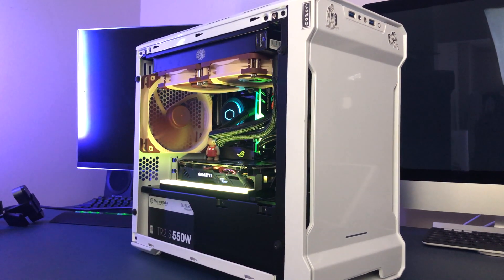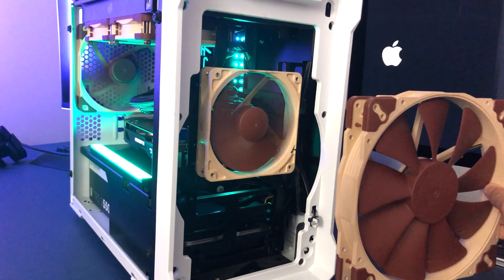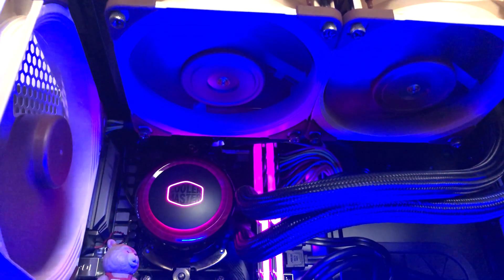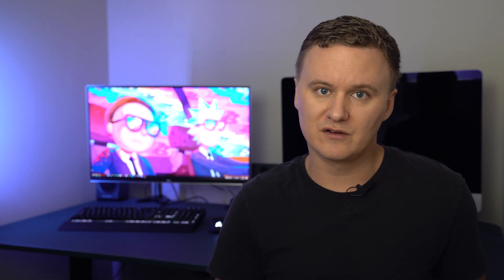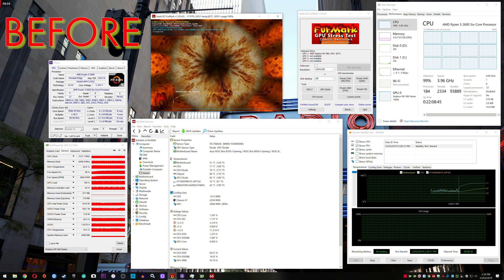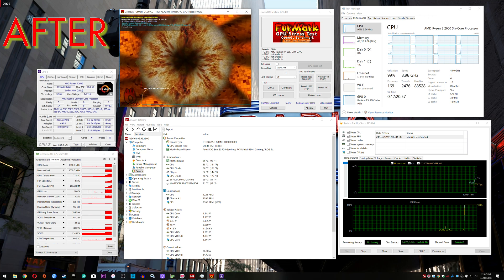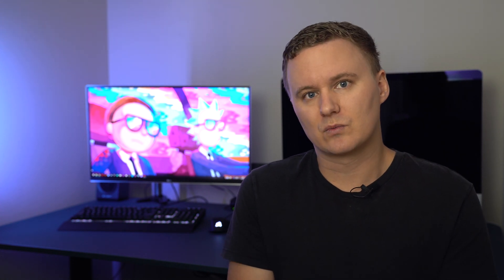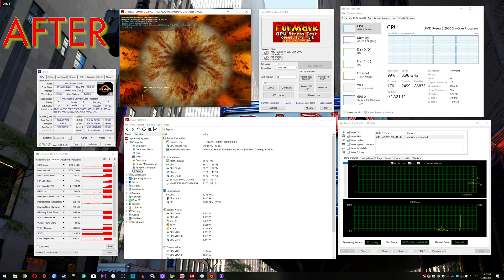Max Airflow 🌪 . Minimum Noise Pt2 w/Noctua NF-A20 | NF-A14 | NF-A12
What a difference! Replacing almost all of the fans with Noctua ones has made such a big difference! It’s so much quieter and most importantly the Radeon RX 580 is now able to stretch its legs and run at its maximum default clock speed of 1340mhz all day long in long gaming sessions and barely hits 80degrees Celsius where before it was hitting 90 all the time and having to thermal throttle constantly. The only downside to this whole project was that the 200mm fan that noctua sent over doesn’t fit :( even though Phanteks that the fan will fit it simply does not. The only 200mm fan that will fit is the one that Phanteks makes. So I’ve reached out to them already and will wait and see what they have to say..

Anyway all in all this project was a success. The pc is so much quieter and nothing thermal throttles and the gpu even got a little bit cooler. Win win win.

Cheers!